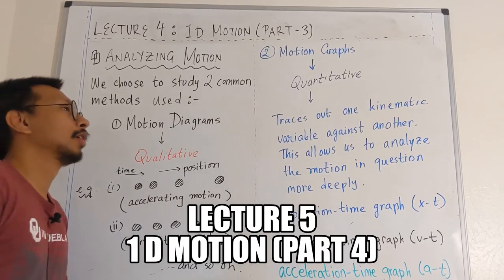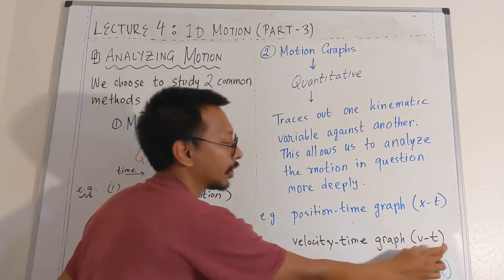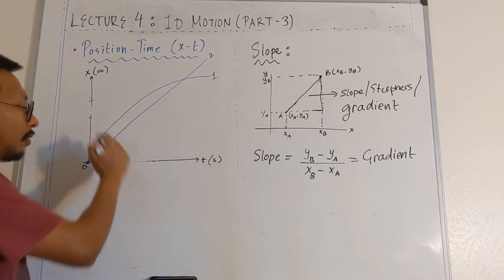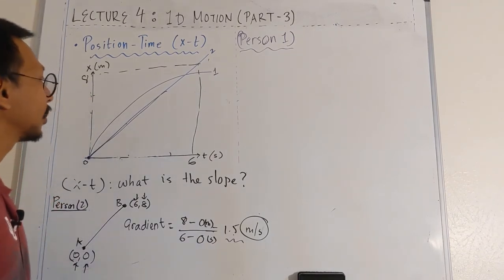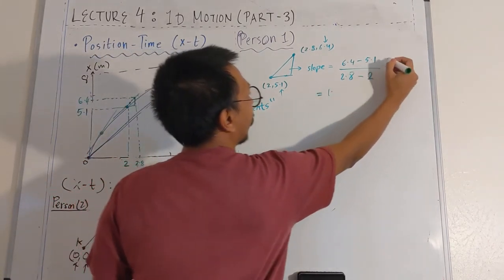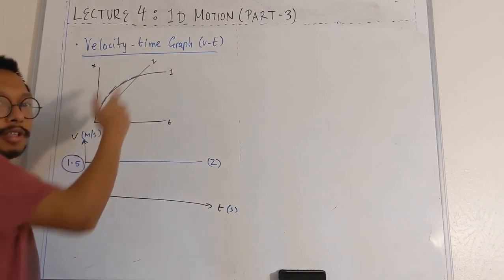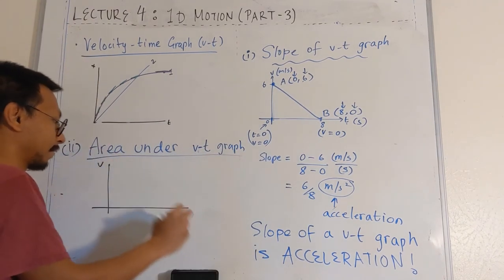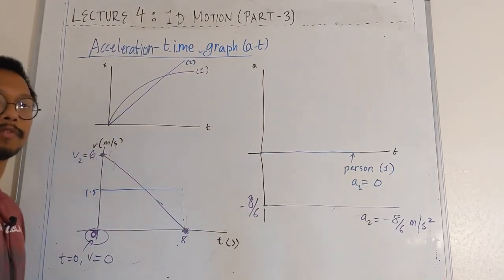Lecture 5 - One Dimensional Motion (Part 4)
This lecture deals with understanding how to visualize motion in one dimension using motion graphs. We study examples of velocity-time, position-time, acceleration-time graphs and analyze their properties to understand how motion graphs are interdependent on each other.